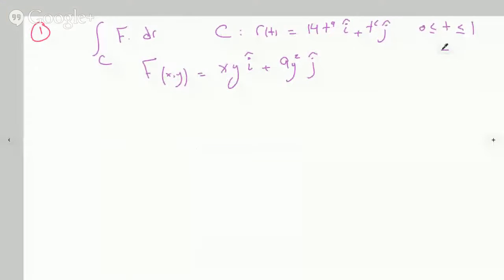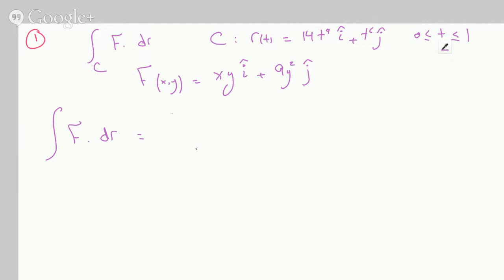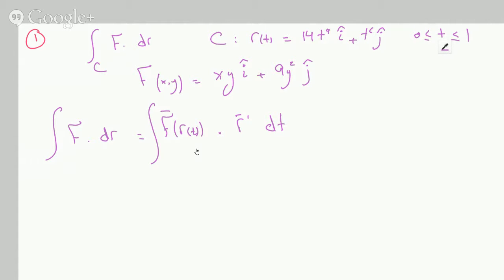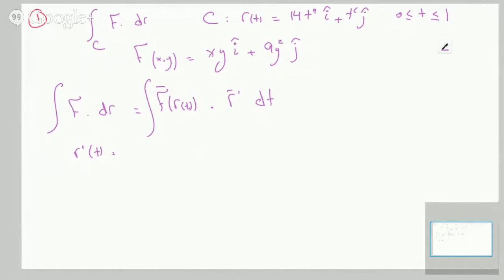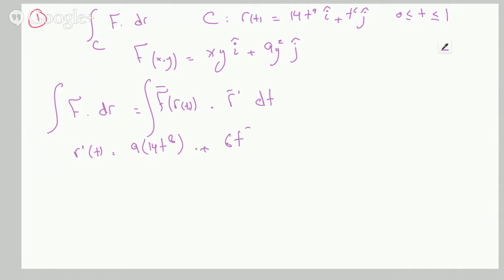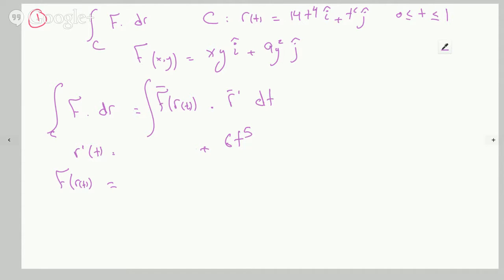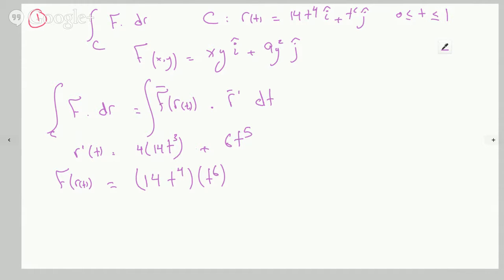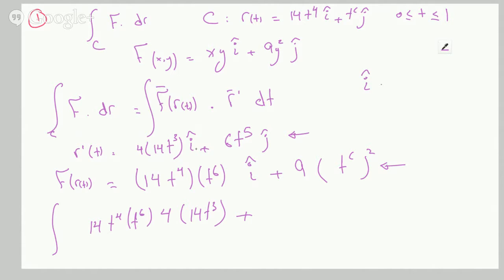Line Integrals Over Vector Fields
CALC III Line Integrals Over Vector Fields